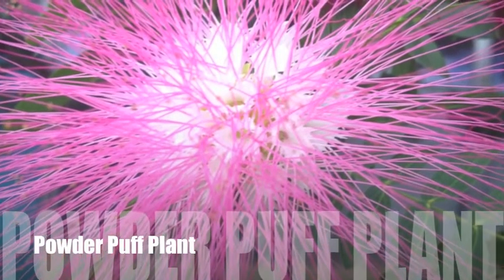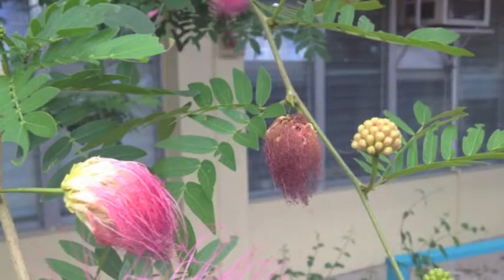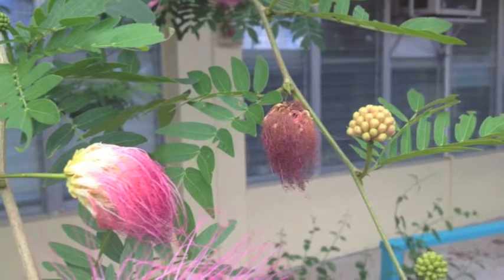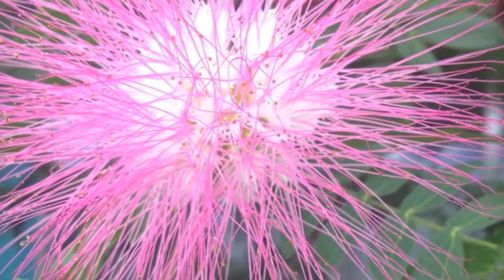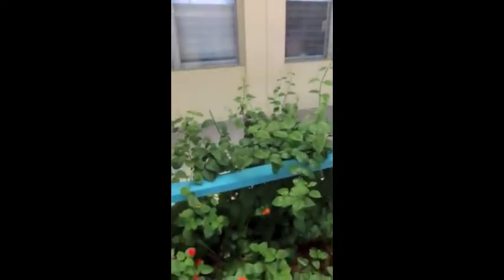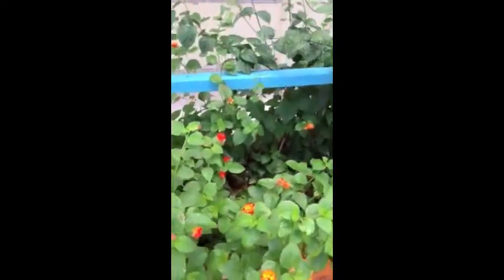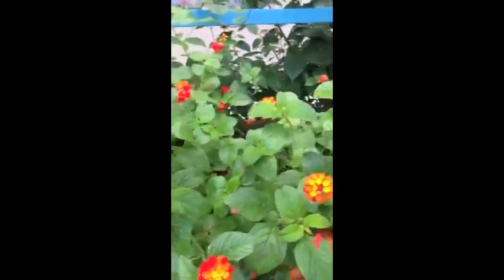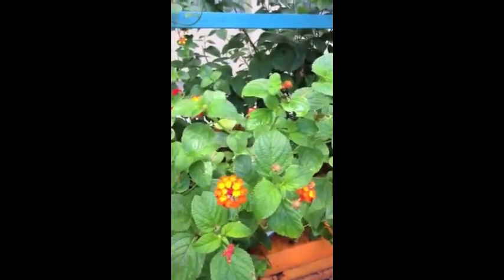City of Miami Gardens Scott Lake Elementary Botanical Garden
City of Miami Gardens Councilman David Williams, Jr. is passionate about Science Education for students. In a progressive and cutting-edge approach to learning, he has spearheaded creating the Botanical Garden at Scott Lake Elementary School in the heart of Miami Gardens. Students have access to exotic and rare plants from around the world. Students gain exposure to not only botany but also the connection of economic opportunity as a results of growing and harvesting specific plants to be used for consumer consumption.